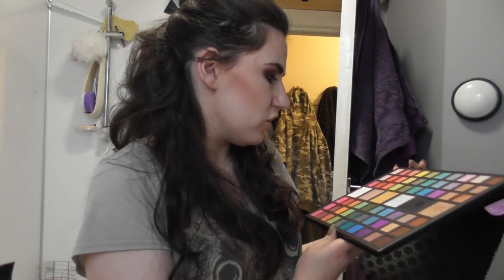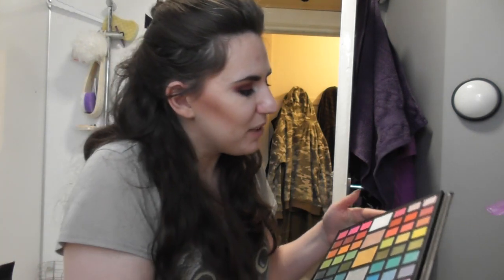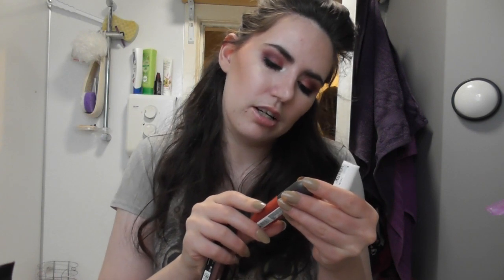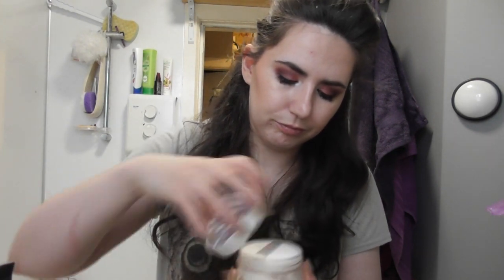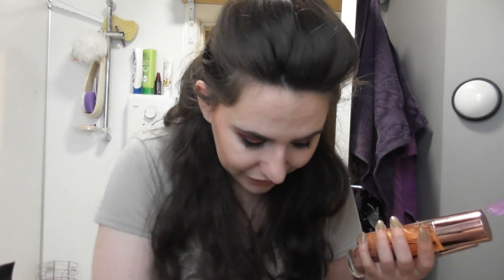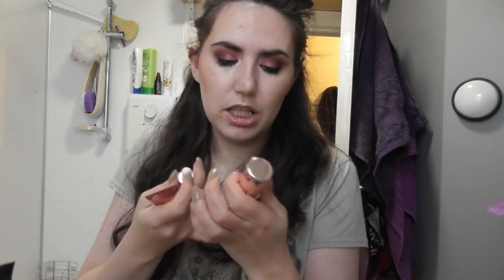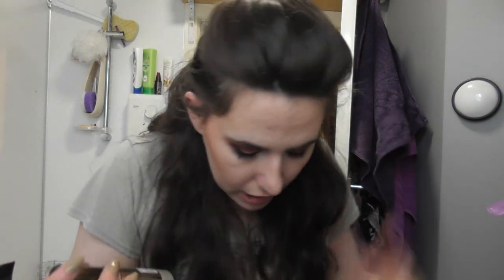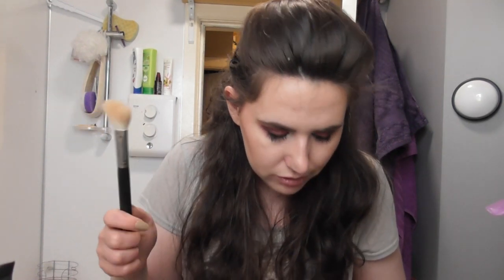Show & Tell | November 2020 | Makeup Revolution Haul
Hello Everyone!
These were some pieces I picked up from Revolution Beauty back in November. You will probably see a lot of them pop up in Project pans throughout the year.